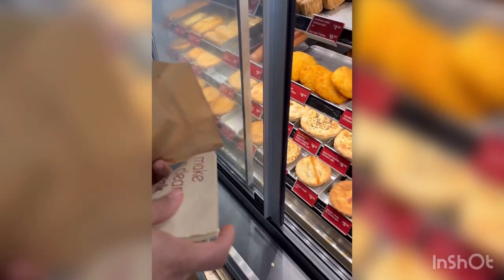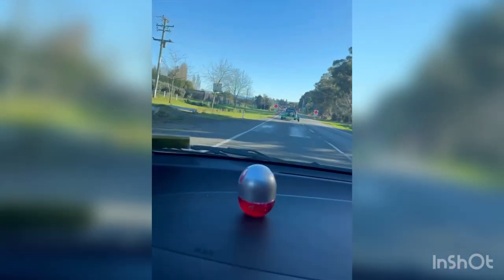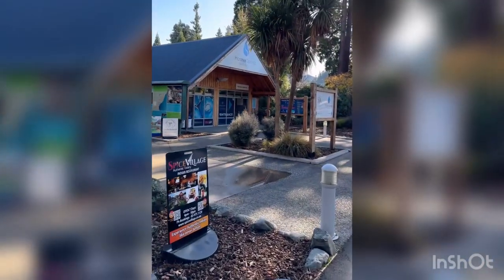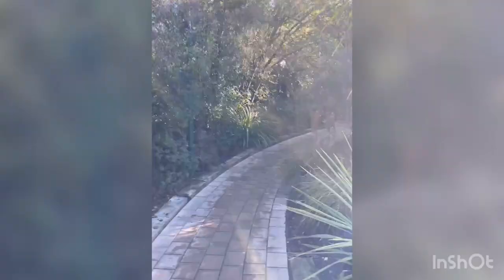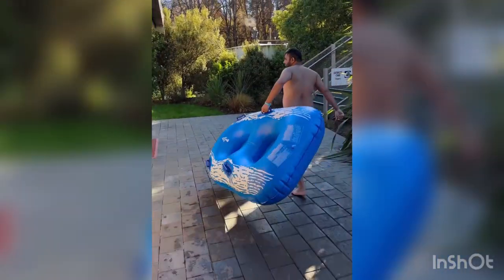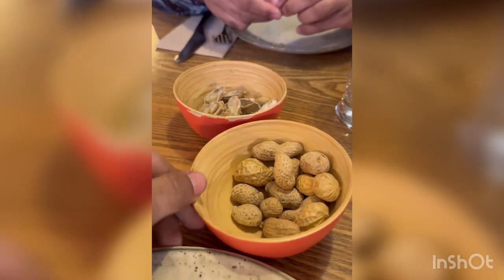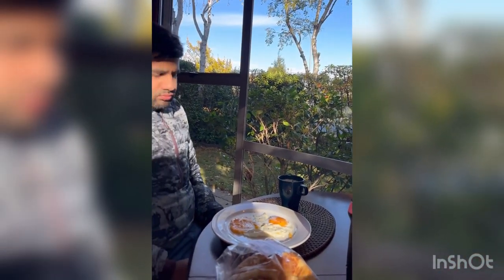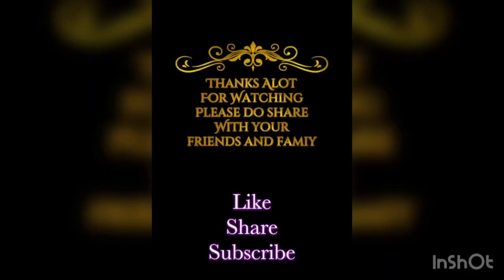Hammer Springs / Newzealand